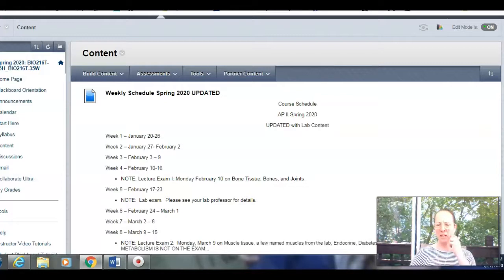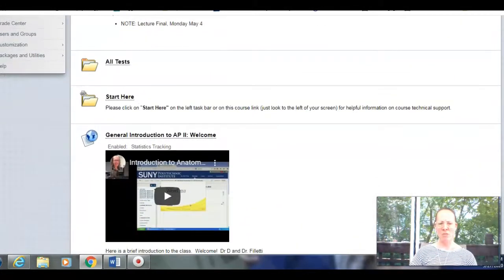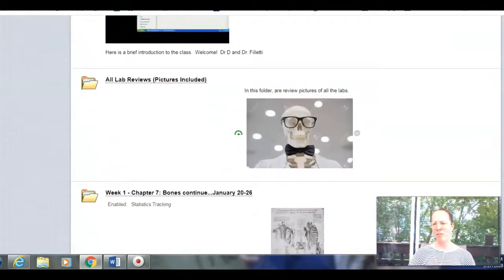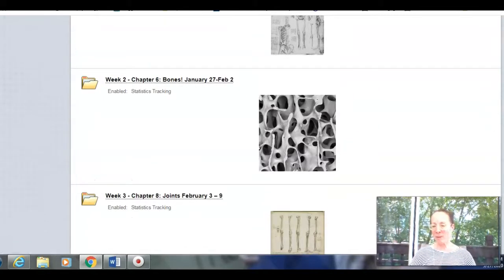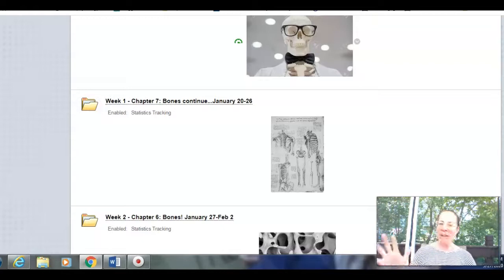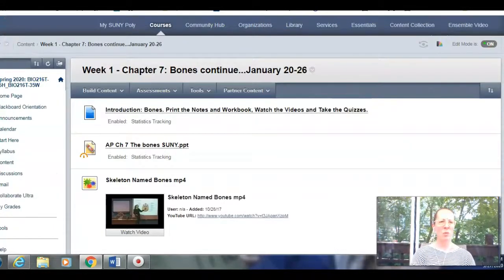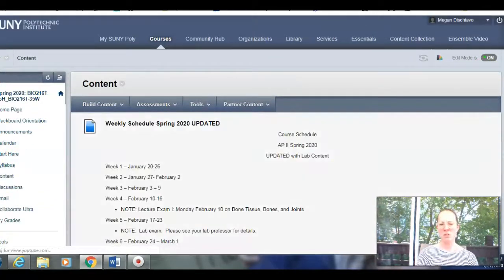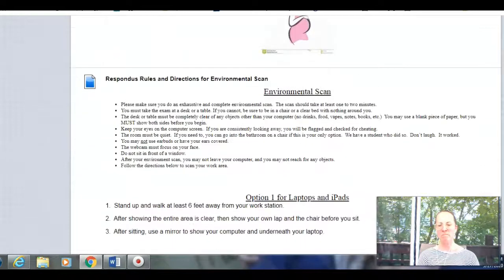Tips for teaching science online